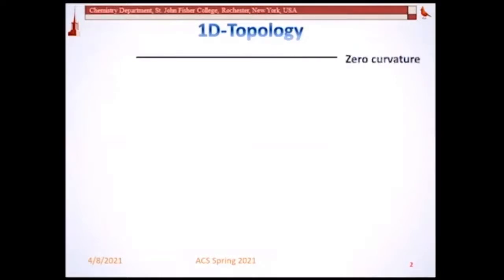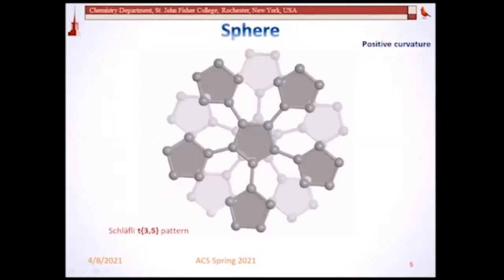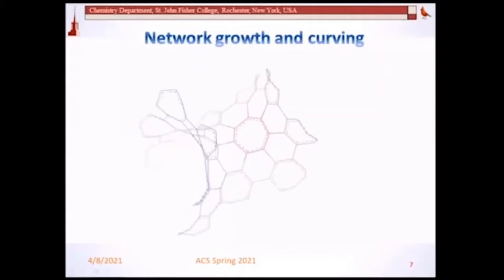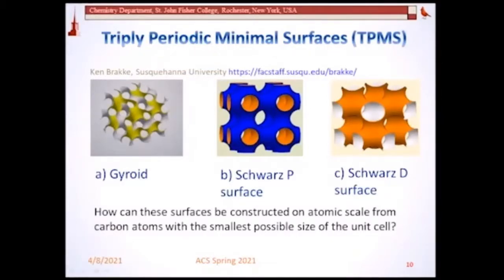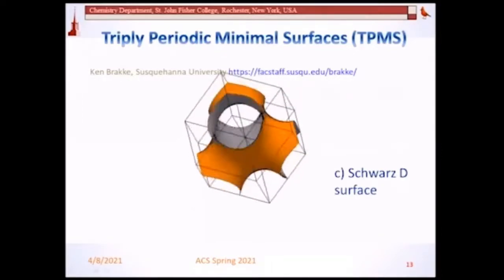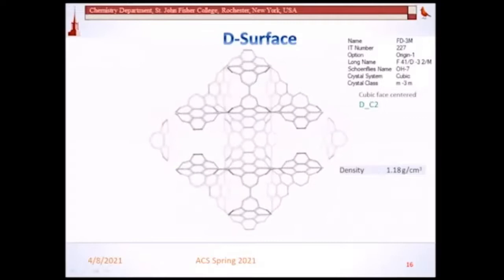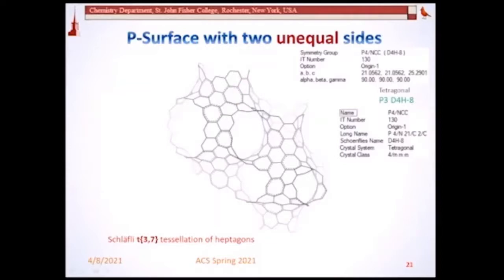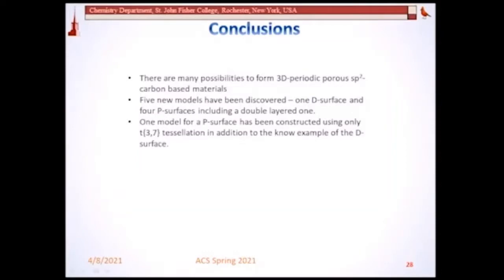Design of Schwartz P surfaces ACS Spring 2021 presentation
Presentation on the design of Schwartz P-surfaces at the Spring 2021 ACS meeting